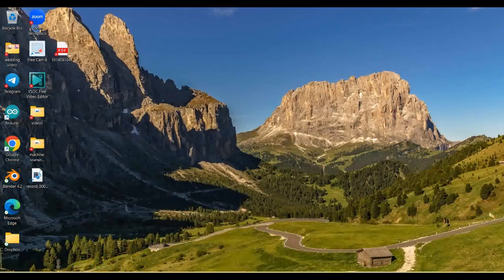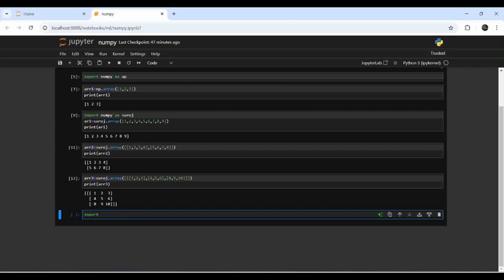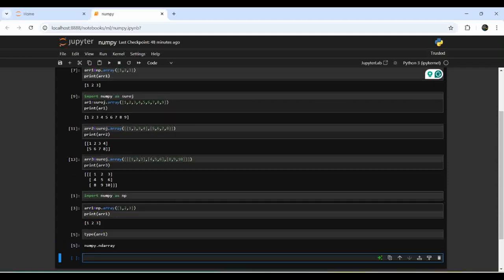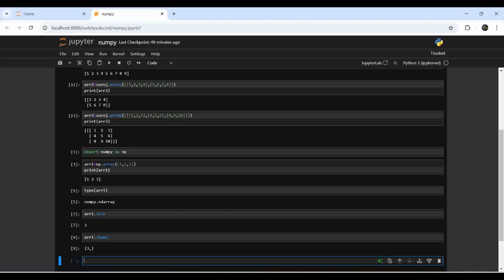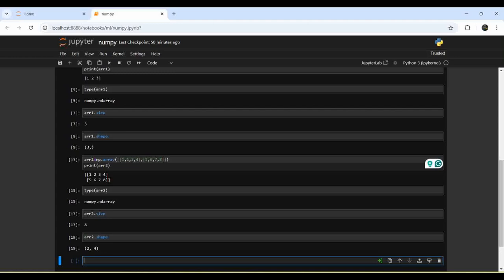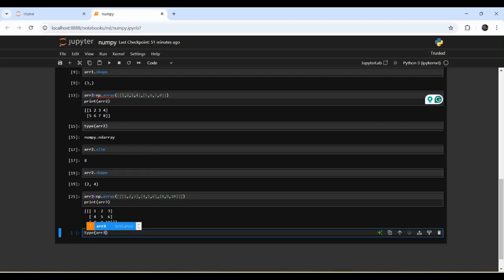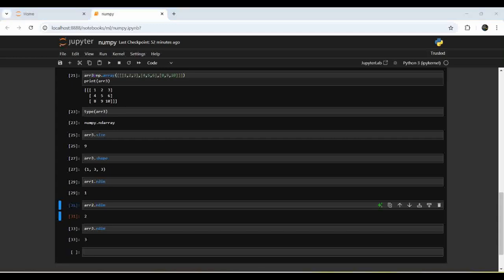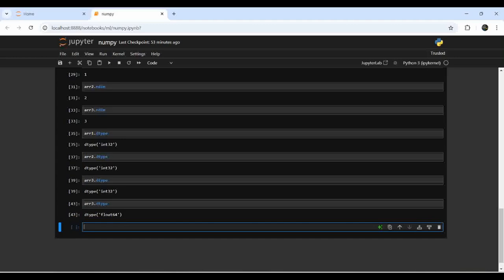checking type, size and shape in Numpy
machine learning with python: a hands-on practical approach.